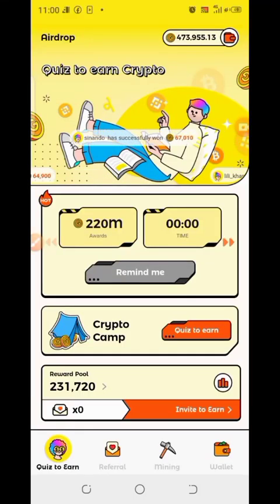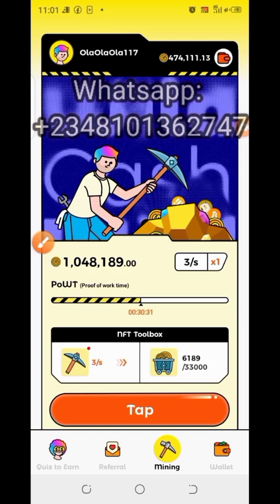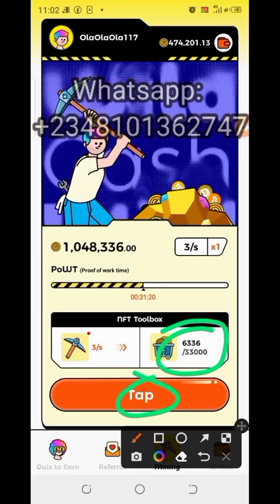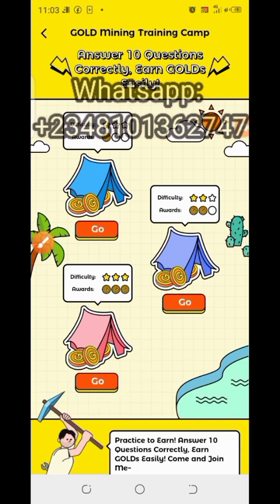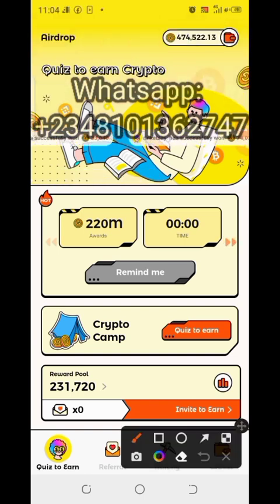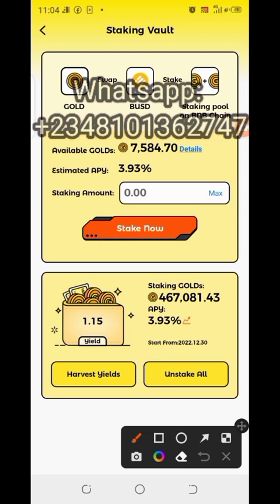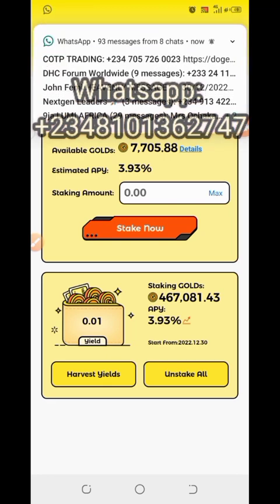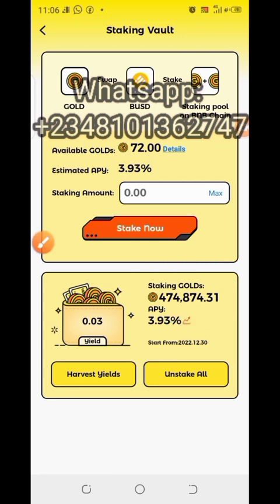Earn from this FREE Mining app with over 1m+ downloads on playstore and withdraw to Binance